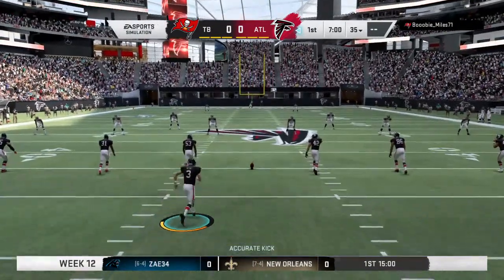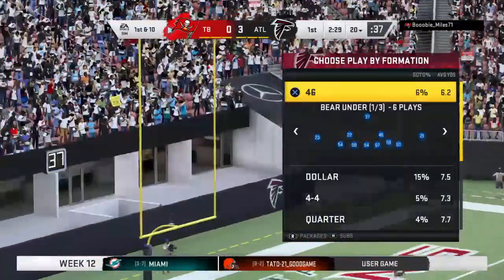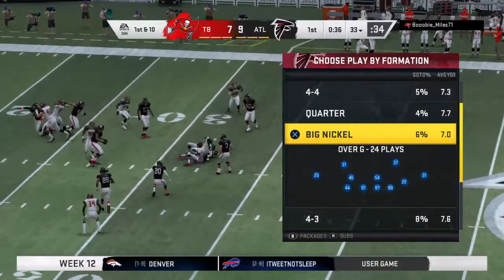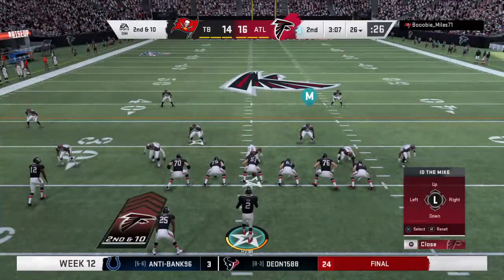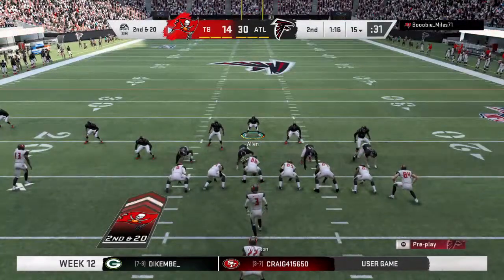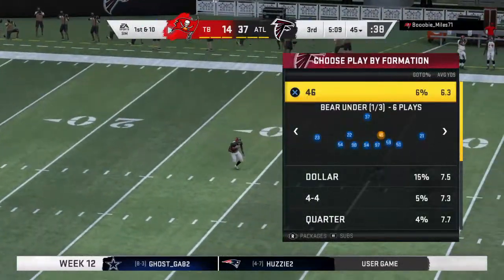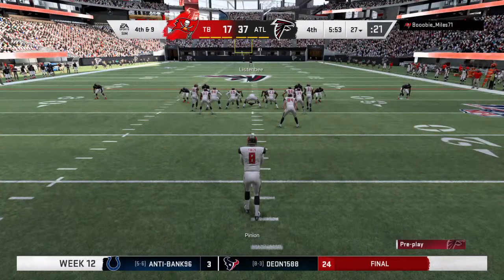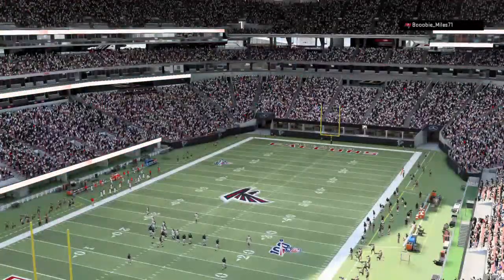thekidzack2115's Live PS4 Broadcast